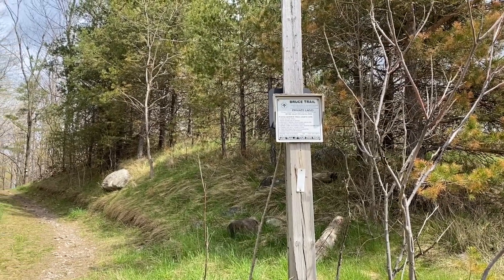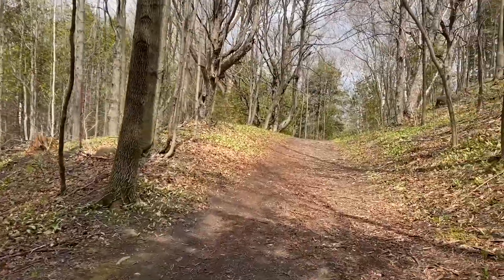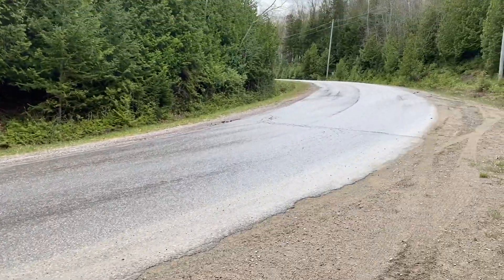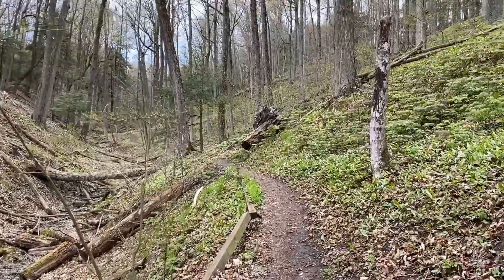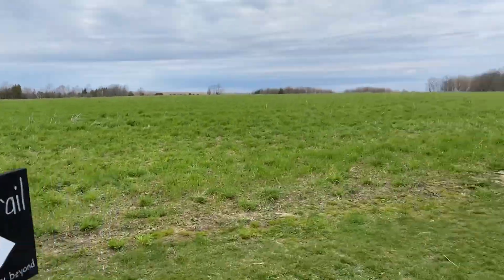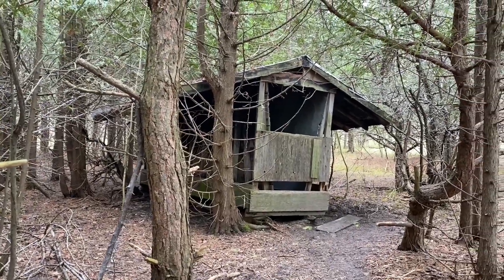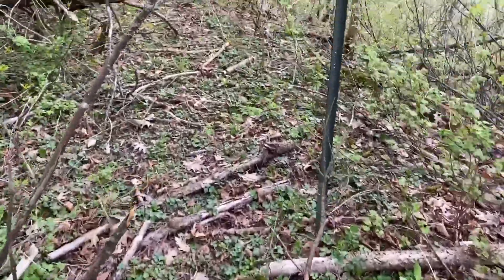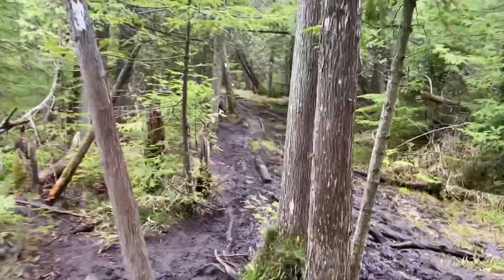Boyne Valley Provincial Park (Shelburne, ON)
Boyne Valley Provincial Park has it all. Amazing scenic lookouts, dense woodlands, swamps, open fields, and a few wooden bridges. The terrain itself is fair, and has some uphills and downhills so be ready for a workout. The park itself has side trails that include Bruce Trail, Murphy's Pinnacle Side, and Primrose Loop.

The park is non operative with no staff and public washrooms. As for parking I found an area that can fit approximately 7-10 vehicles on Centre Rd, south of Side Road 5. There's another spot (where I parked) just off of Road 89 across Hurontario St, at most can fit 4 vehicles.

My Progress:
Boyne Valley Provincial Park Loop on AllTrails